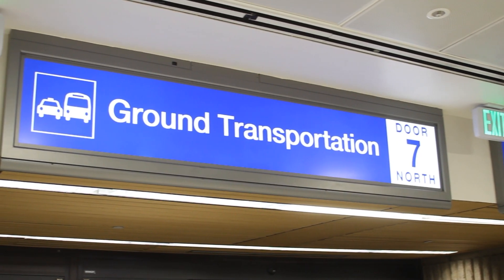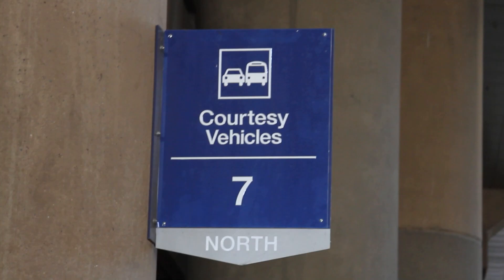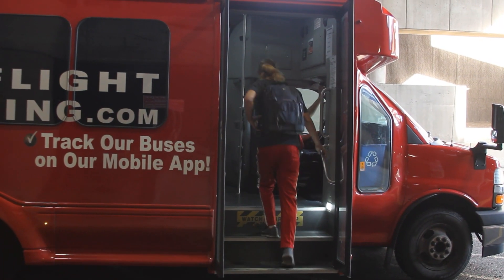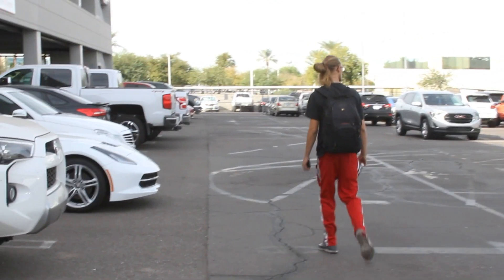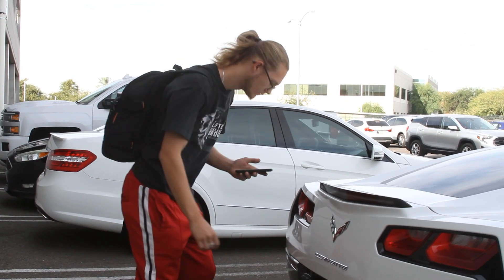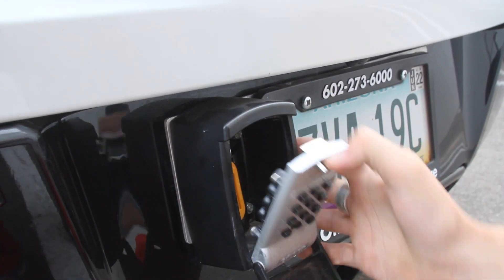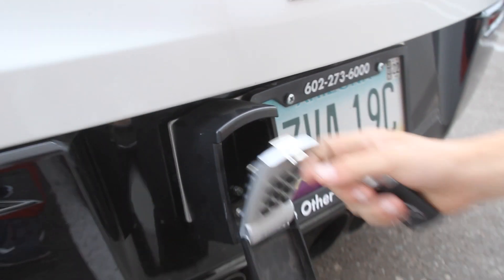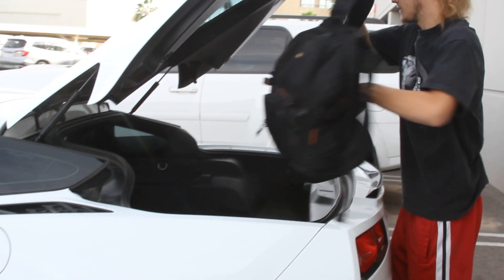Phoenix Sky Harbor - Pre-Flight Parking - TURO Pick Up Info Video - At Your Service Management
Here is a quick Info Video on how to pick up one of our cars on TURO from Phoenix Sky Harbor Airport. Some steps may slightly very depending on your TURO host procedures, final instructions will be provided in your TURO trip.

Verification - We will need you to provide a photo close up of your LICENSE and we will need a SELFIE holding your LICENSE. 24 hours prior to reservation_start_time. Your Valid License, name and birthdate must match the TURO account or we can not approve the trip and TURO may charge fees. (Under our shared TURO trip, View and Add Photos)

Location - Our cars will be parked in a secure parking lot just North of the Phoenix Sky Harbor Airport.

Shuttles from the Airport - If you are flying in, we have set up Curbside Pick-Up and Drop-Off from Terminal 3 Door 9 and Terminal 4 Door 7. Once you have all of your bags and are ready at the "Courtesy Vehicle" Areas. RED Pre-Flight Shuttle will pick you up. (Do Not go to the rental cars bus! We are not located with the rental cars)

Parking Area - Pre-Flight Parking Garage, Outdoor Parking